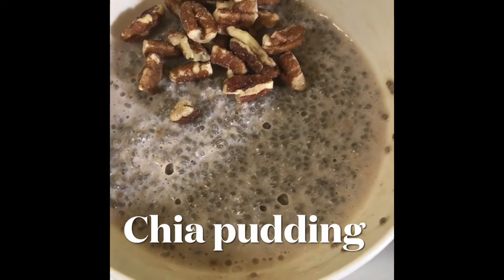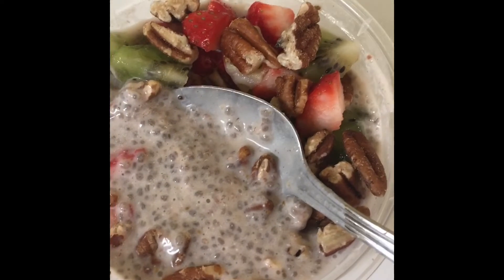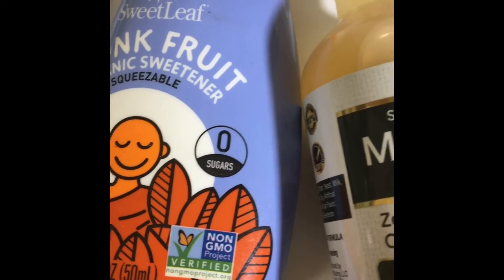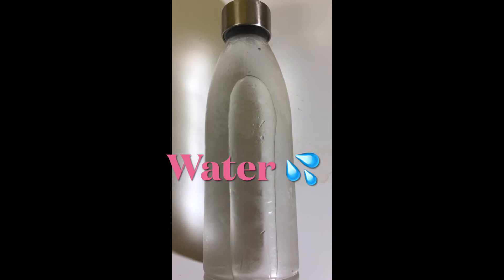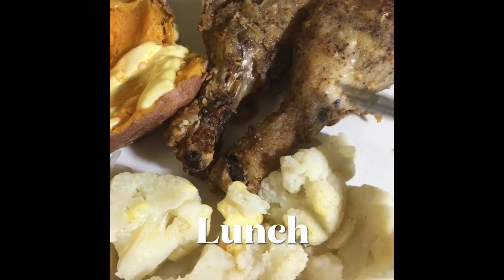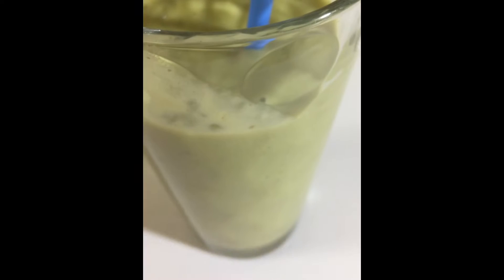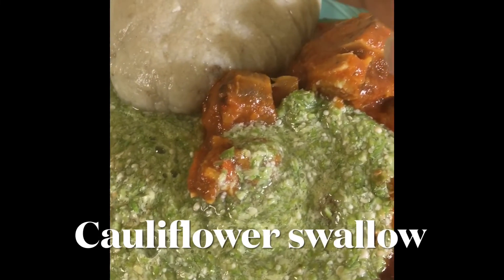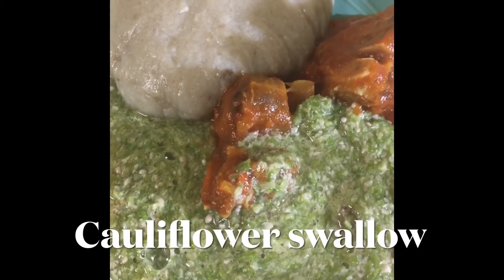WHAT I EAT IN A DAY TO LOSE WEIGHT | WEIGHT LOSS JOURNEY | Margaret Doherty TV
During the holiday season many of us have fallen short of our healthy eating habits 🤷‍♀️ But beloved, let’s not look to the things behind but press on to the mark of healthier eating ☝️
The Bible tells us to forget the past and look forward to a bright future ☝️
One of my New Year's resolution is to eat healthier and lose weight 🥳 I’m inviting you to hop on this weight loss wagon with me and let’s share our struggles, tips, what’s working and what’s not. I hope you enjoy this 5-minute video about what I ate one day earlier this week 👍

$MaggyD123

This is an overview of what my channel is all about. I’m pretty sure there’s something you love 💕 on this channel 🥰

To order any of my ebooks, click on the following

SNAPSHOT OF EACH OF MY EBOOKS

NONE SHALL WANT HER MATE
This ebook is about how God settled me maritally. Trust me, it was indeed a pleasant surprise.

THE KEY TO GOD'S TREASURE
Beloved, the riches in secret places are “hidden” and only available to those who operate under certain principles. Find out what they are in this ebook!

POSITION YOURSELF IN THE PLACE OF BLESSING
Beloved, there are things you can do to “position” yourself in a place where God’s blessings can fall on you. Find them out in this ebook!

MASTER OF SITUATION AND CIRCUMSTANCES
 This ebook consists of POWERFUL words of exhortation using examples of seemingly impossible cases that Jesus made possible.

PRAYERS THAT CHANGED DESTINIES
This ebook covers prayers in the Bible that changed destinies. As children of God, we have the right to correct our destiny through prayers. As you read this ebook, I pray that your prayer life will be rejuvenated in the mighty name of Jesus.

 IN HIS VINEYARD
This book consists of messages about different things that go on in the house of God among other things. The purpose of this ebook is to bring the church back to its original mandate which is witnessing, evangelism, and soul-winning. This is so that the earth will be filled with the knowledge of the glory of God as waters cover the sea (Hab. 2:14).
CALL GOD BY HIS NAMES
Friends, the name of the Lord is a strong tower; the righteous runs into it and is saved. Blessed is he that cometh in the name of the Lord. An uncircumcised Philistine called Goliath cursed David by “his gods” and was defeated by David who went against him in the name of the Lord of Hosts! This ebook consists of powerful messages with the names of God. Examples include The Bread of Life, He Who Fills All In All, Grain of Wheat, and MUCH MORE…

WORDS OF ENCOURAGEMENT
 In whatever situation you may be in, as you read this book, I pray that at least one or more of the messages ministers to you. I encourage you open your hearts to receive the engrafted words of God in these messages. Enjoy this book and be richly blessed in the awesome name of our Lord and savior Jesus Christ.